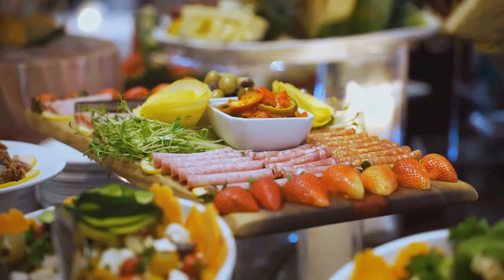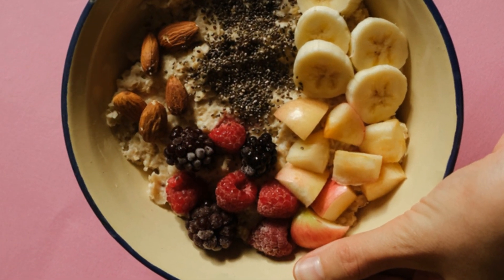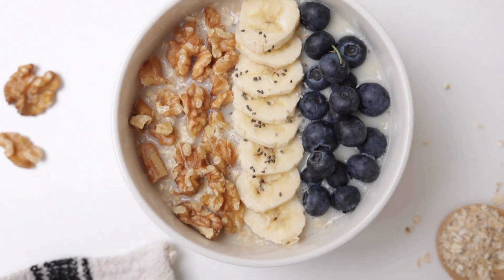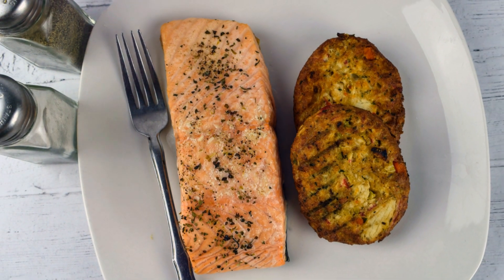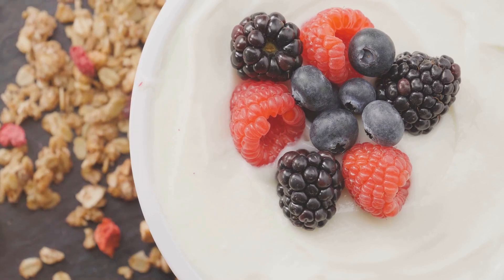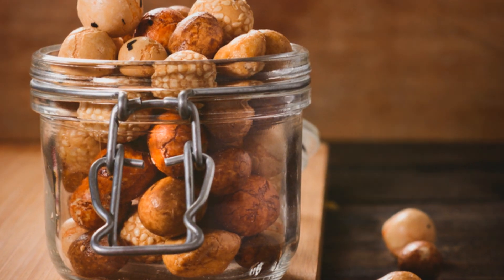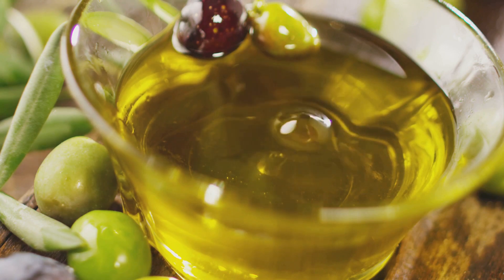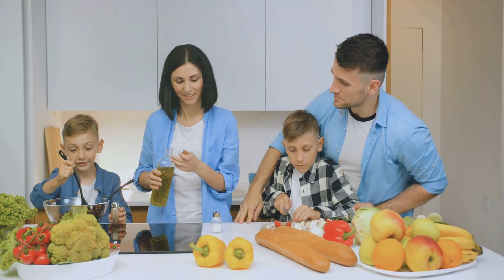Top Foods to Clear Your Arteries Naturally!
Want to boost your heart health with delicious, artery-clearing foods? In this video, we uncover the specific benefits of nutrient-rich foods like oats, fatty fish, berries, nuts, and olive oil. Discover how soluble fiber in oats binds to cholesterol, how omega-3s in fatty fish reduce artery inflammation, and how antioxidants in berries protect your arteries. Learn easy ways to incorporate these heart-healthy foods into your daily meals to improve cholesterol levels and promote a healthier cardiovascular system.

OUTLINE:

00:00:00 Welcome Back, Health Nuts!
00:00:38 The Cholesterol Crusher!
00:01:27 Dive into Omega-3s!
00:02:16 Tiny but Mighty Antioxidant Powerhouses!
00:02:59 A Handful a Day Keeps the Doctor Away!
00:03:46 The Liquid Gold for Your Arteries!
00:04:40 Eat Your Way to Healthier Arteries!